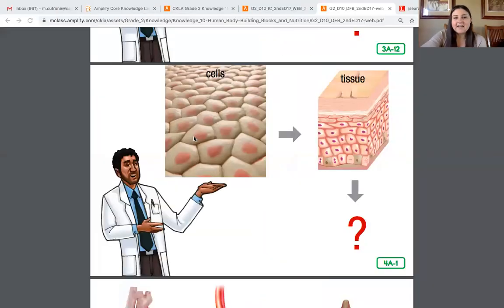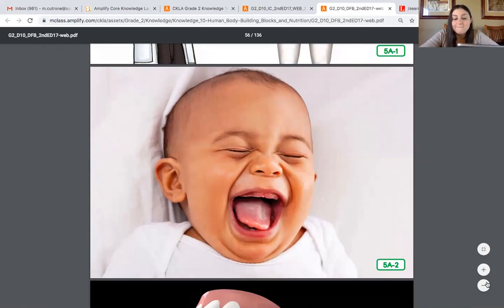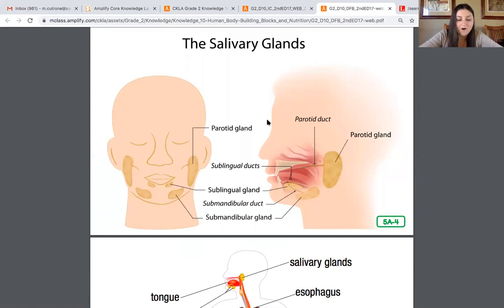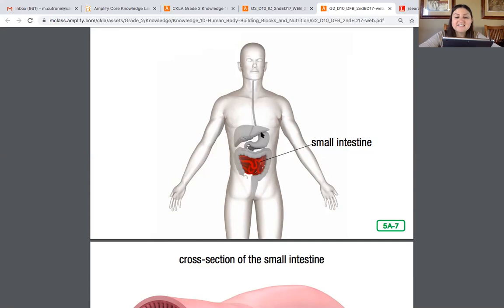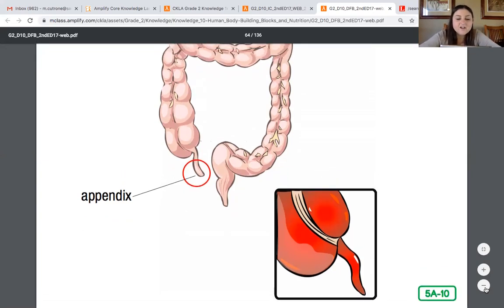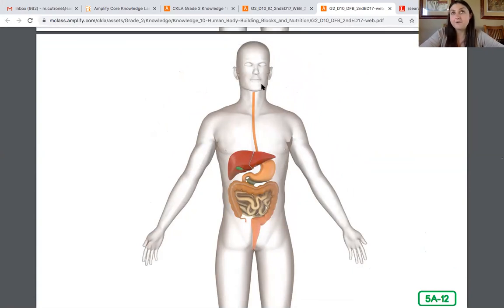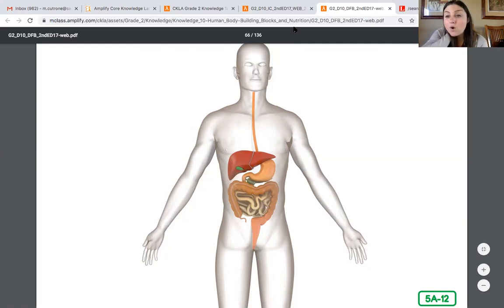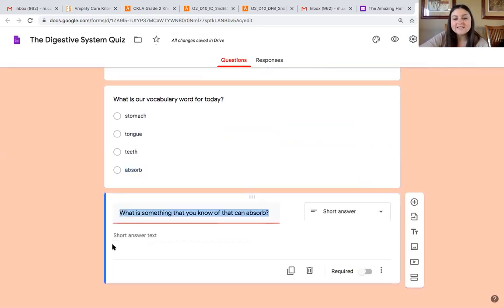Domain 10 Lesson 5